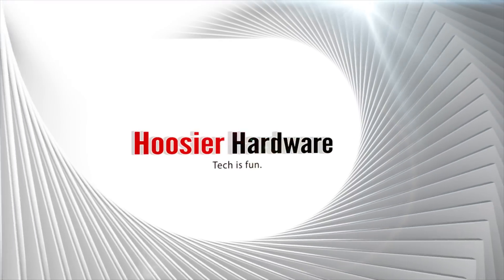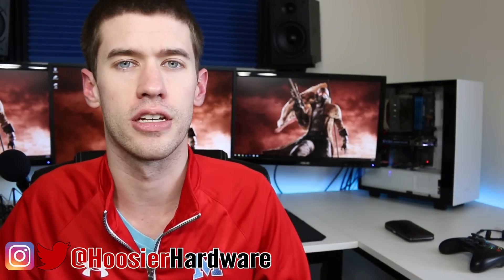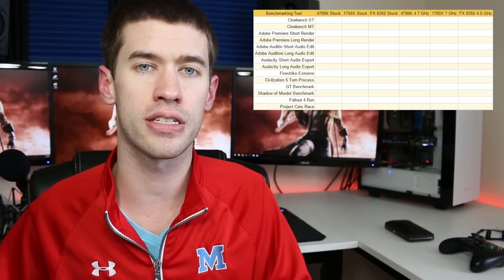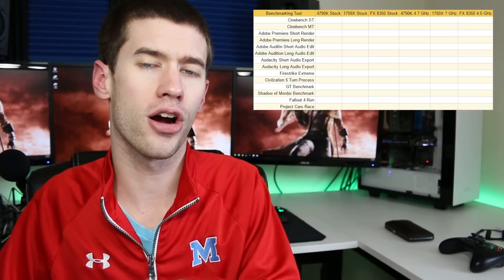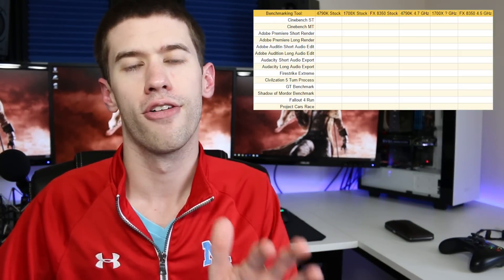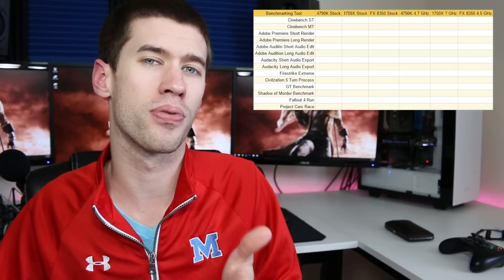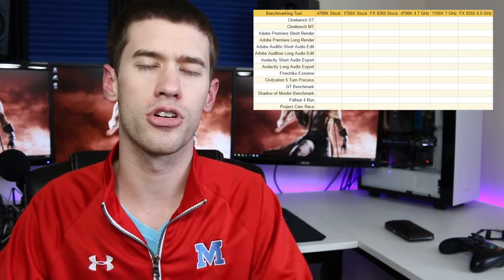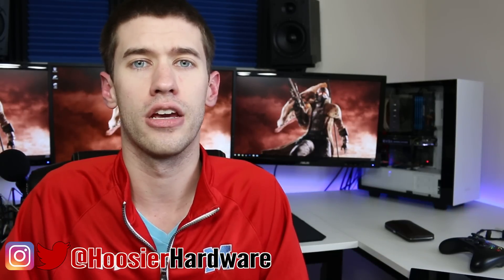How I Plan to Benchmark the AMD Ryzen 1700X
This is the process I'll be using to benchmark the AMD Ryzen 1700X against both the Intel i7 4790K and the FX 8350.